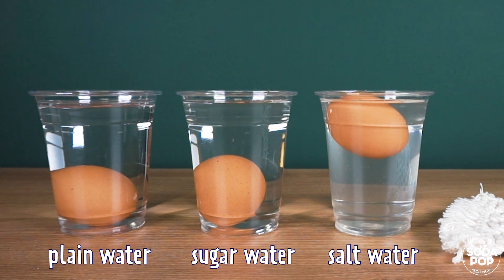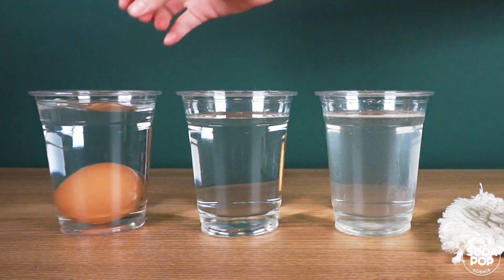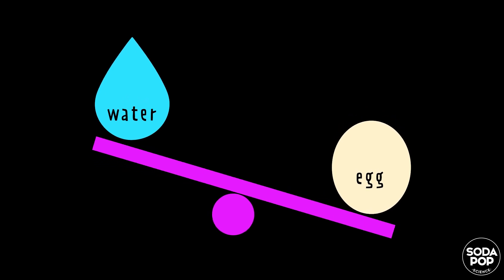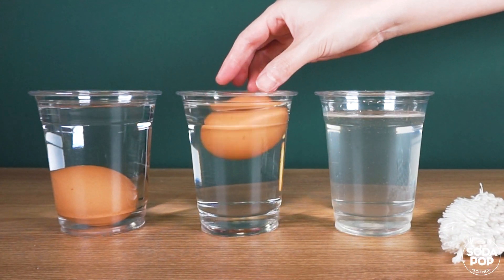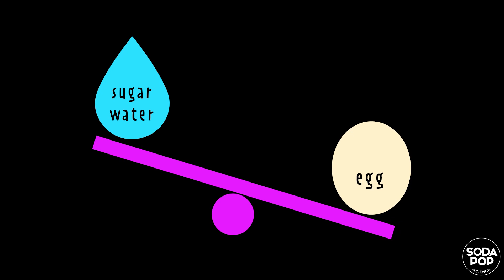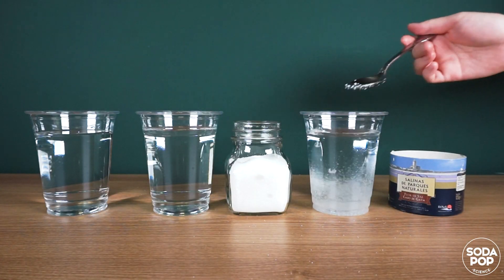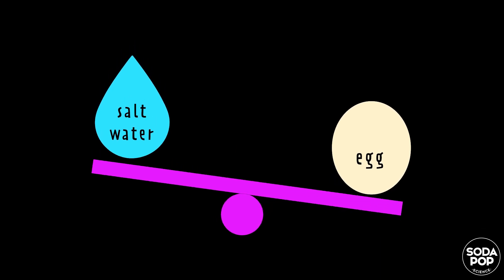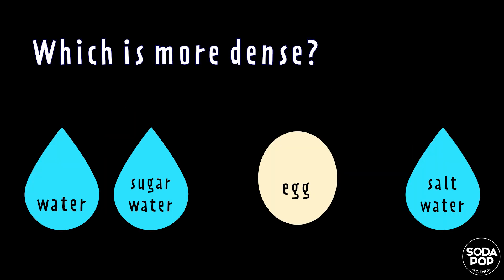Rescue the Egg (Floating Egg)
My friend Eggy is sinking in water! Please come and rescue my egg using science!